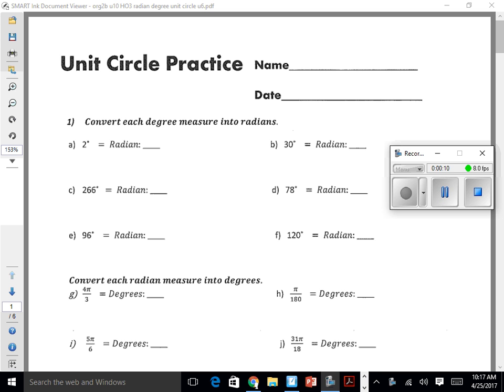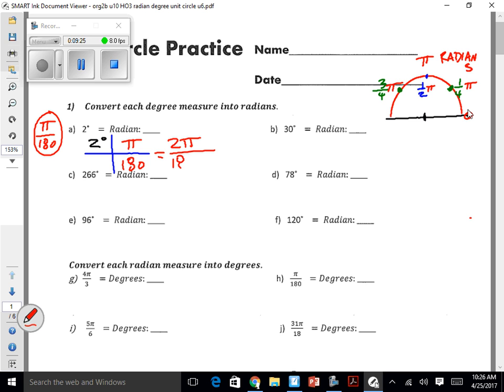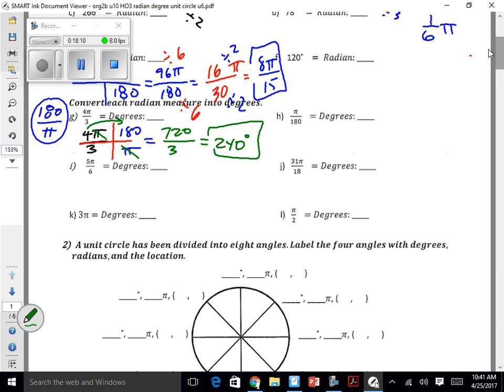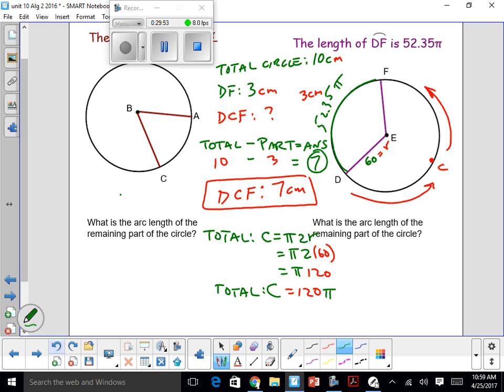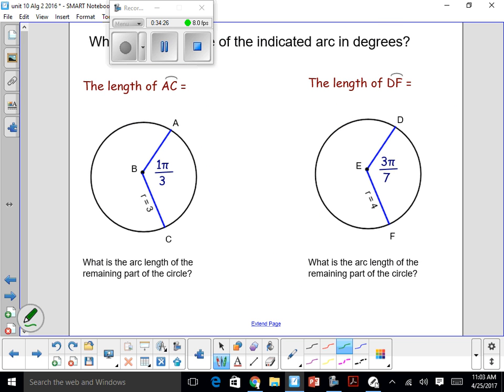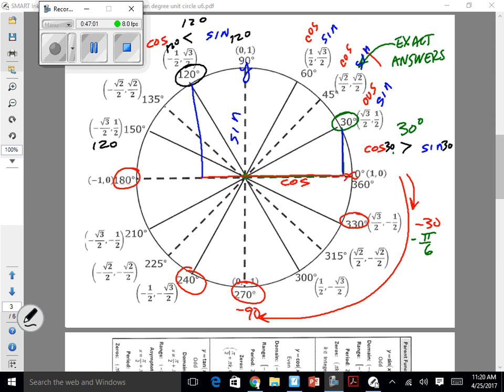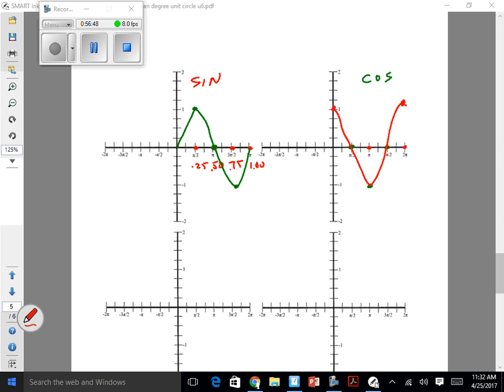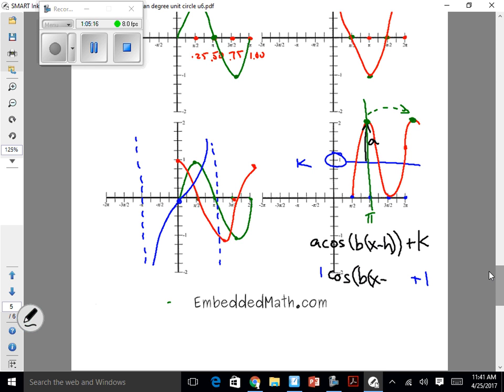org2b u10 tue Apr 25 HO3 radian degree unit circle u6